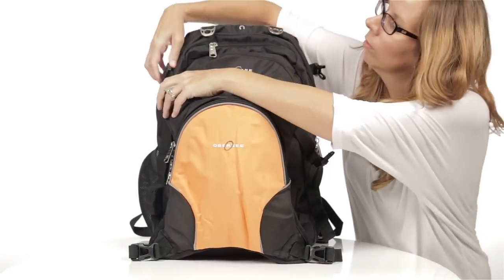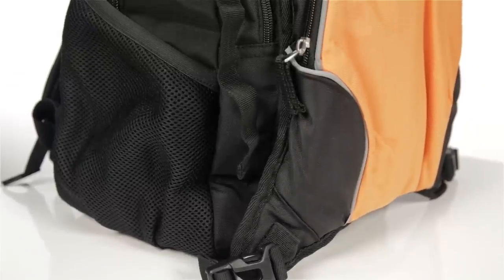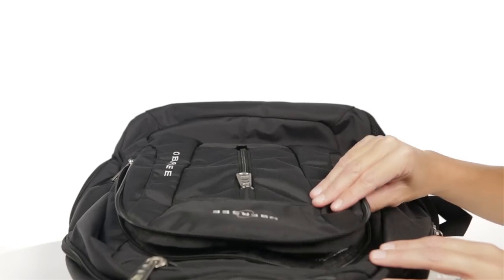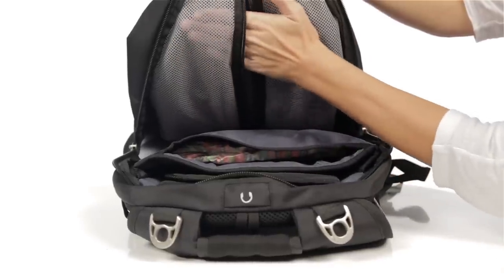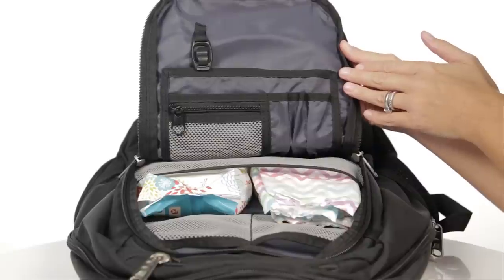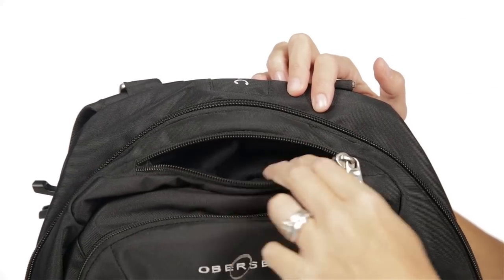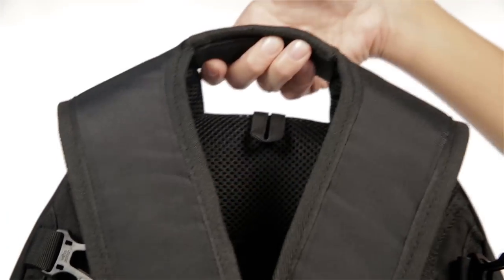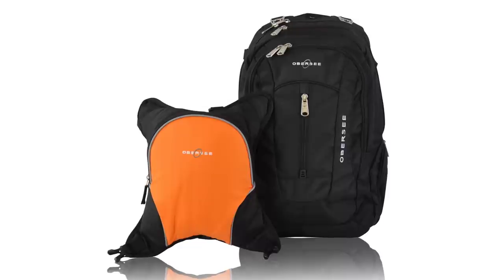Obersee Bern Diaper Bag Backpack Informational Video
The Bern Diaper Bag Backpack with Detachable Cooler by Obersee is a spacious premium quality diaper backpack, with sporty styling that suits moms and dads, that will be useful for many years to come, even after your child is beyond the diaper bag years. The backpack features a detachable insulated bottle cooler that is perfect size for up to three bottles or for snacks. The cooler easily detaches from the backpack and features an exterior pocket, carry handle with clip for easy attachment to a stroller, and adjustable straps for easy carrying or attaching the cooler by itself to a stroller. The Bern diaper backpack includes a padded changing mat with a large changing surface. The interior of the backpack features multiple pockets, including tablet computer and laptop computer (up to 15 inch) pockets, multiple pockets for changing mats and other baby items, an organizer pockets for miscellaneous items and mom/dad gear, an easy to access fleece lined pocket for electronic devices, and a front zipper pocket for quick access to small items or baby wipes. The backpack also features a side drink pocket for drinks or baby bottles and a side zipper pocket. For added comfort, the back features a fully padded and ergonomic mesh back and the straps feature breathable mesh padding. The top features a carry handle and two rings for easy attachment to stroller (stroller straps sold separately). The pack also features an earphone port and music player pocket, a loop on the strap for sunglasses, and is constructed of tough, ultra-durable high quality materials for the long haul. The backpack measure 8in deep x 18in tall x 13in wide (20 cm deep x 46 cm tall x 33 cm wide) and cooler measures 8.5in wide x 9in tall x 2in deep (21 cm wide x 23 cm tall x 5 cm deep)